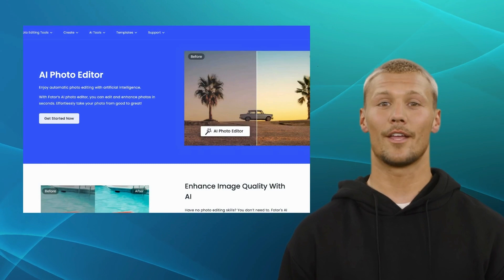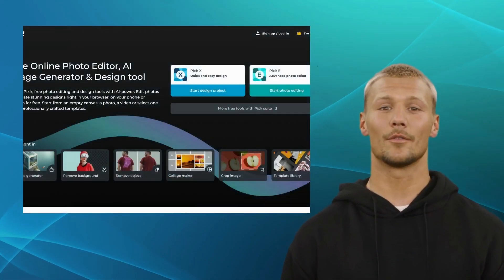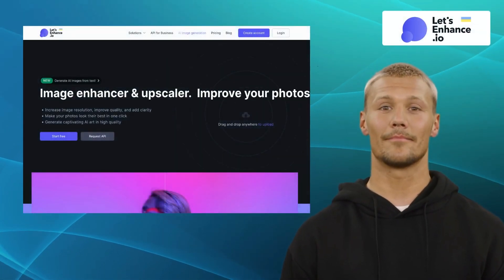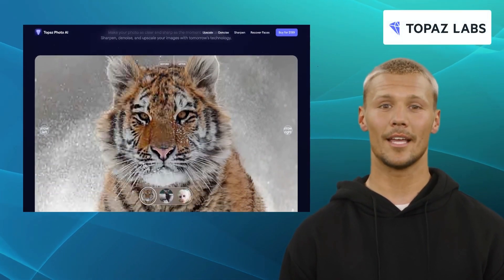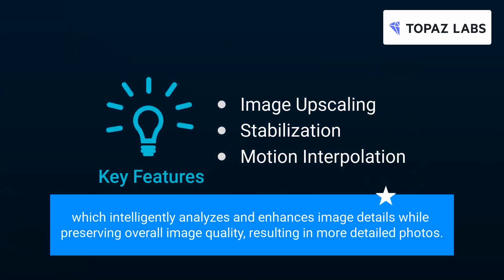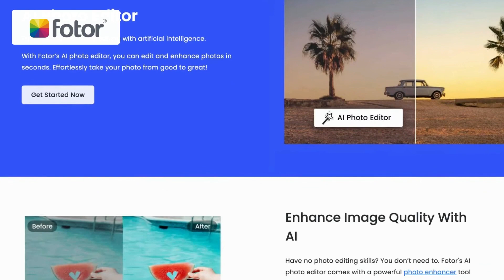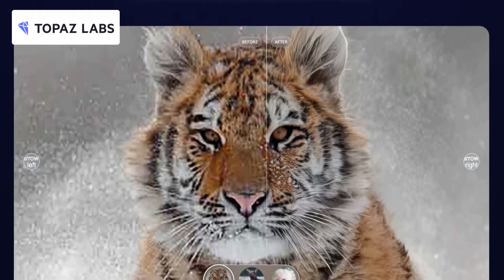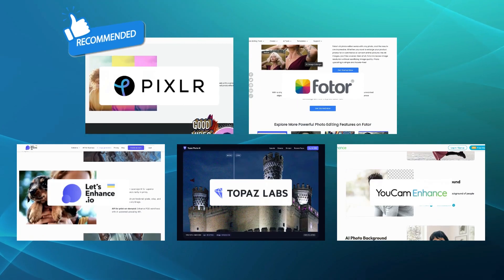Top 5 Pho-to Alternatives & Competitors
In this video we will cover,
1.What is Pho-to
2.Pros and Cons
3.Pho-to Alternatives
4.Alternatives Recommends

Timecodes
0:00- Intro
0:38-Top 5 Pho.To Alternatives
0:56-Fotor
1:22-Pixlr
2:04-Lets Enhance.Io
2:32-Topaz Labs
3:11-YouCam Enhance
3:42-Comaprison with Pho.To
4:30-Outro